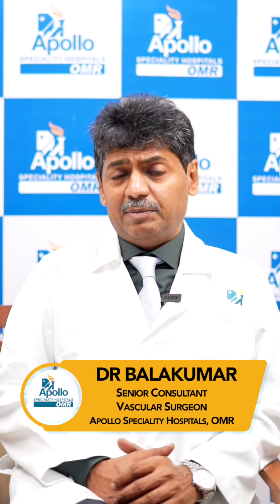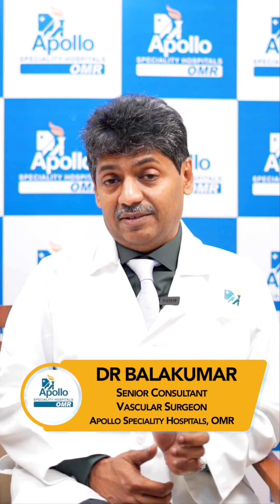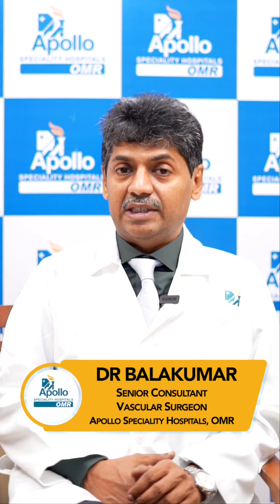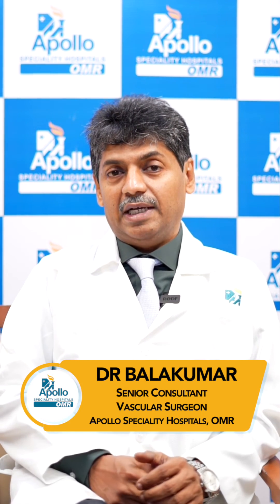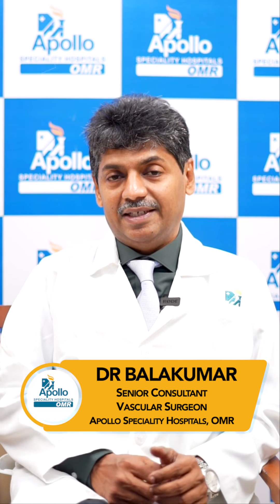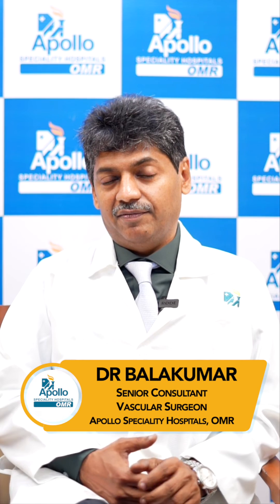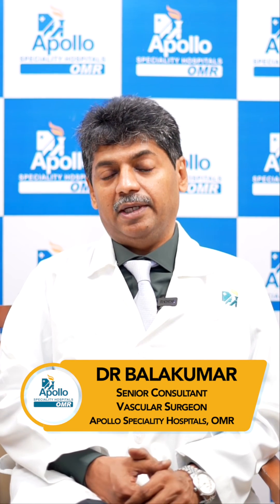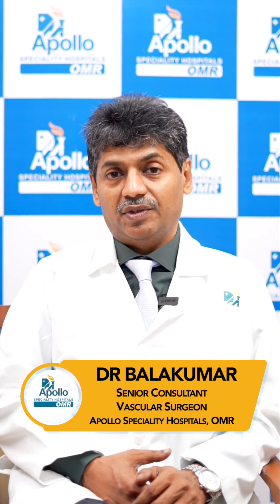Diabetic Foot Ulcers: Causes & Treatment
Are you someone living with diabetes, concerned about the possibility of developing a diabetic foot ulcer?  Dr. Balakumar, Senior Consultant - Vascular Surgeon, Apollo Speciality Hospitals, OMR sheds light on the causes of the formation of diabetic foot ulcers, identifies those at risk, and discusses the available treatment options. Don't miss out on this informative video!